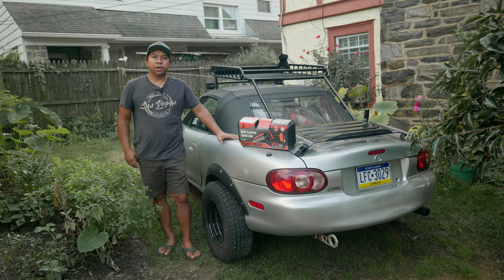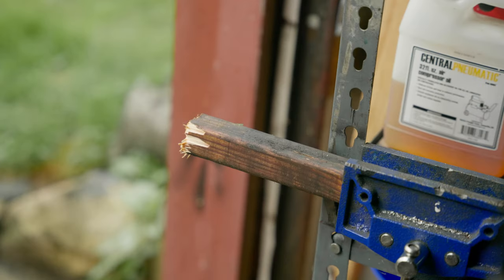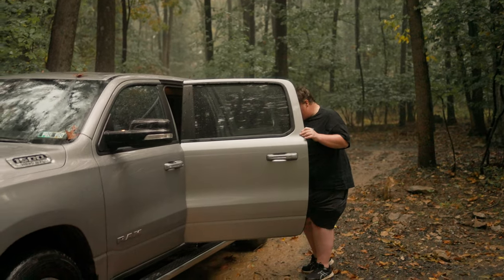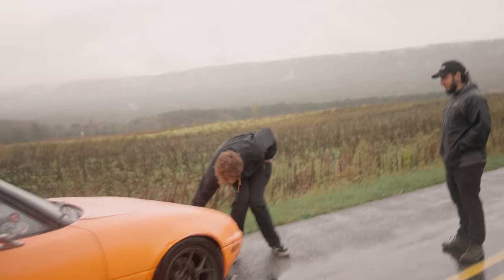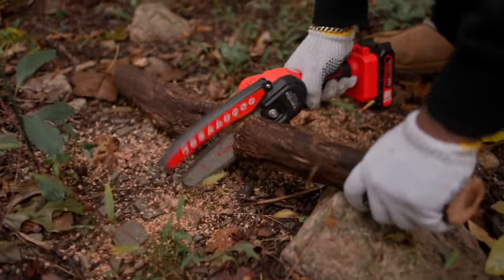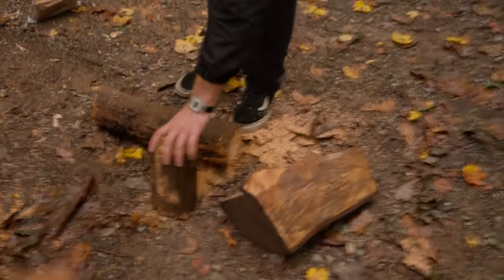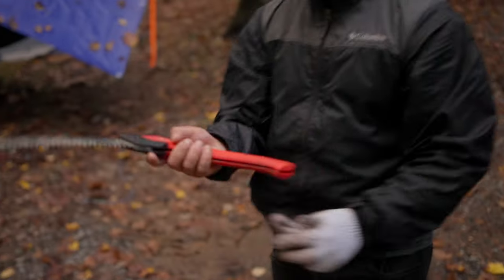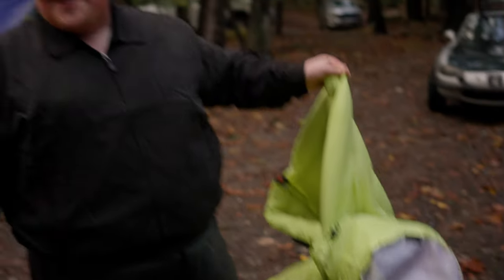Miata camping - Tomyvic 6-Inch Mini Chainsaw Review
Welcome back to the channel.  We went camping with our miatas.  We also made tools review of the Tomyvic 6" inch chainsaw.